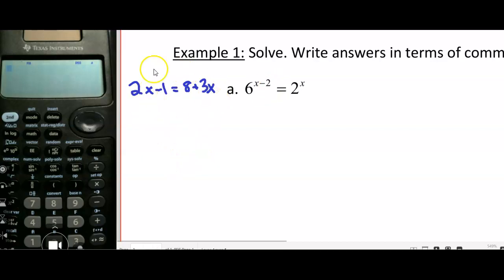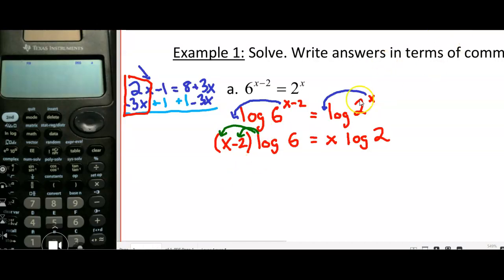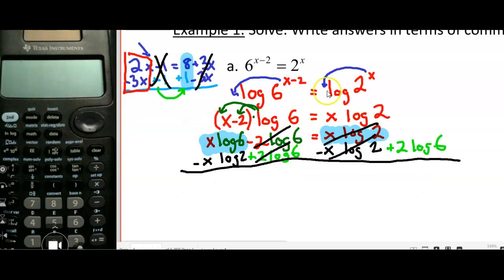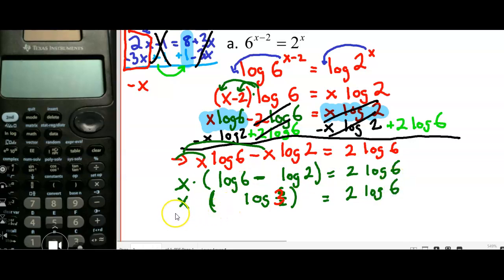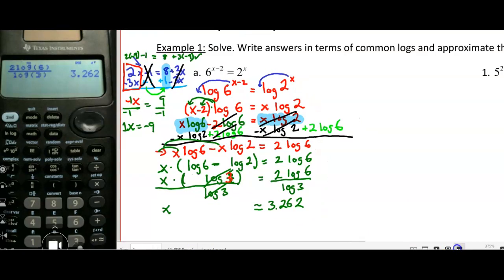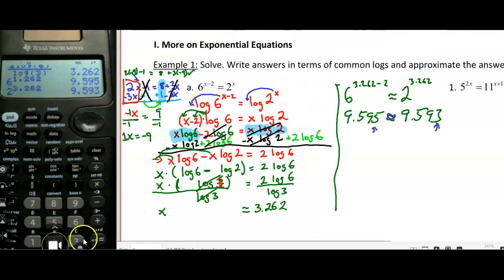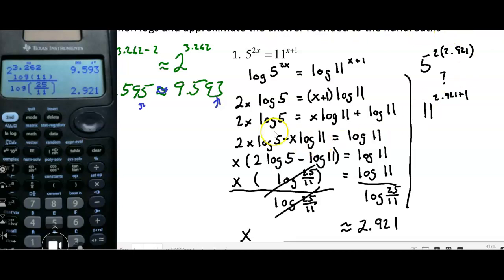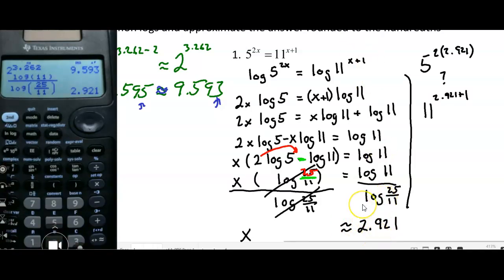#35 | 9-4 Solving Logarithmic Equations (part 2)